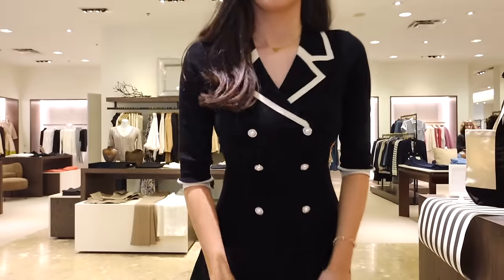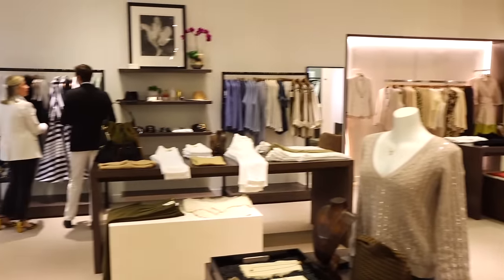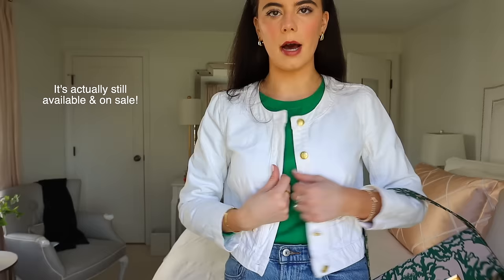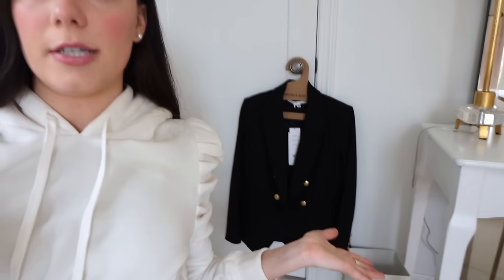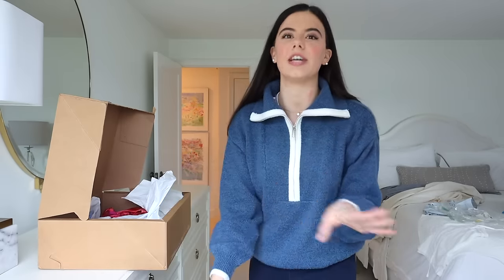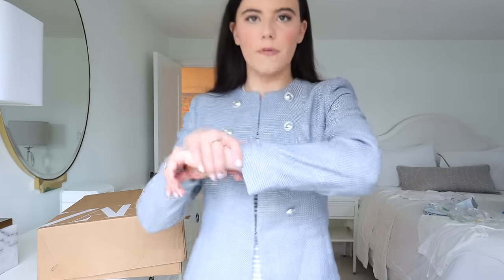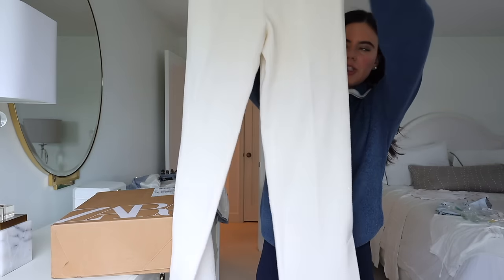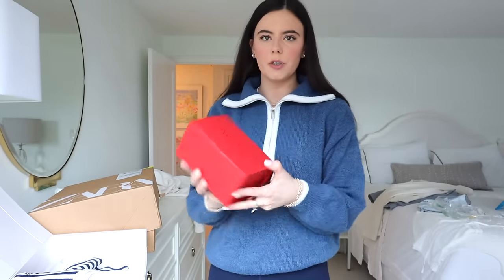weekend in my life | pop-up shop, st. patrick's day and a cozy catch up!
Hi friends! Welcome back to another vlog! This past weekend was so much fun celebrating St. Patrick's Day and hosting my local Pop-Up shop! Hope you enjoy!

Black slingback heels:

Green sweater:

White earrings:

White lady jacket:

Abercrombie jeans:

Samba sneakers:

White puff sleeve sweatshirt:

Veronica Beard Blazer:

Amazon blue pullover:

Zara Haul:
Navy sweater:

J.Crew striped vest: